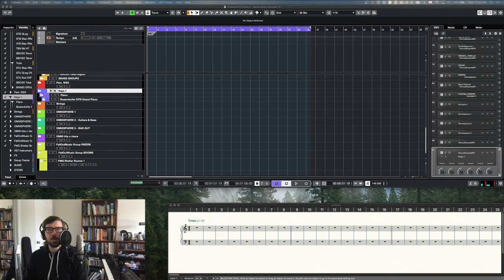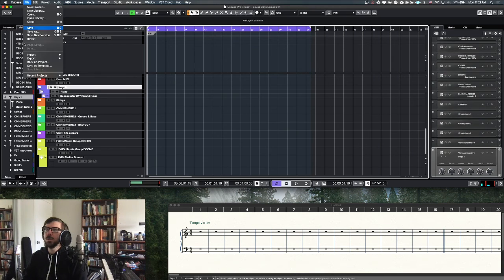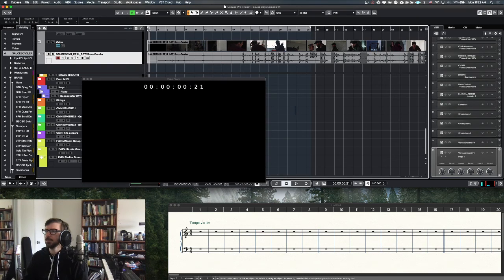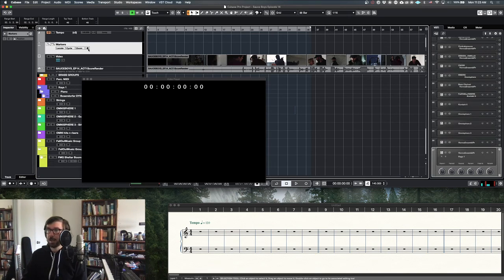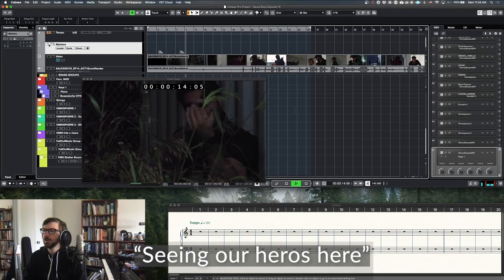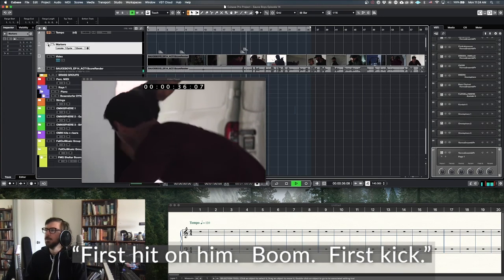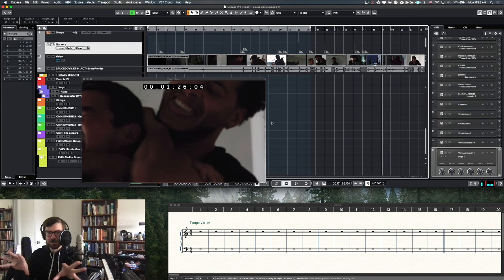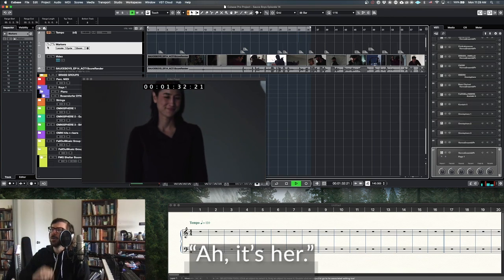Zero to Cue 1 - Spotting the Film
The first part of scoring to picture?  Getting to know the scene!  In this video, I'll be explaining every thought I have while watching the scene I'll be scoring, and using the marker track in Cubase to mark moments that look important.

You can watch this episode, and ALL episodes "Sauce Boys" on Hockey Sauce Kit's IGTV